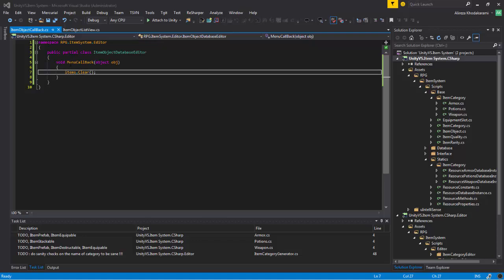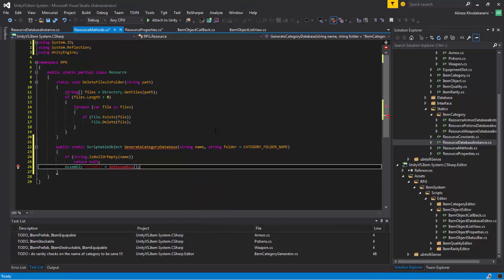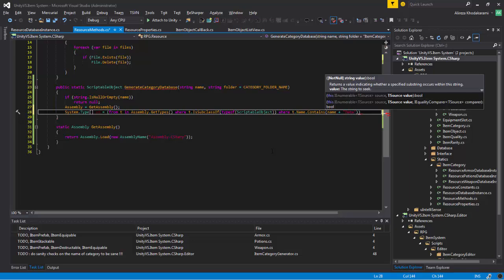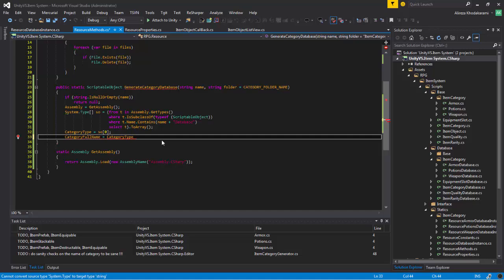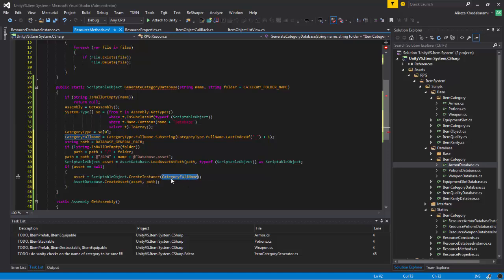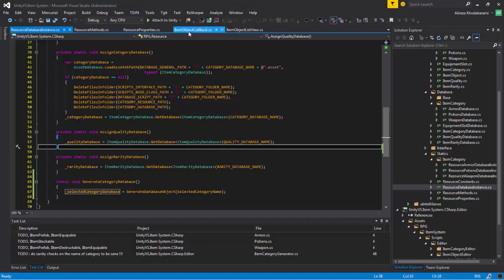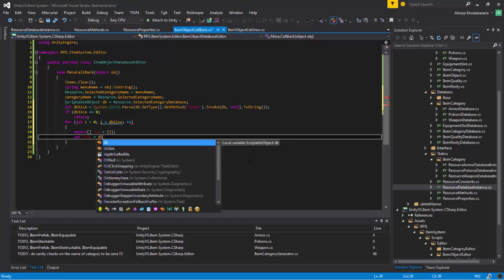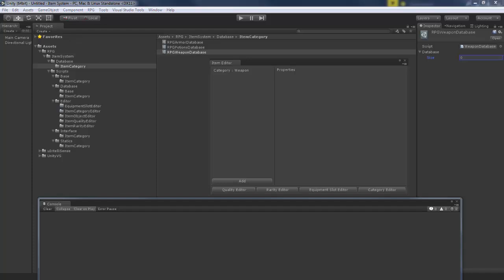RPG API in Unity3D - 012 - Item System - 11 - Callback Method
my skype : alireza.rpg